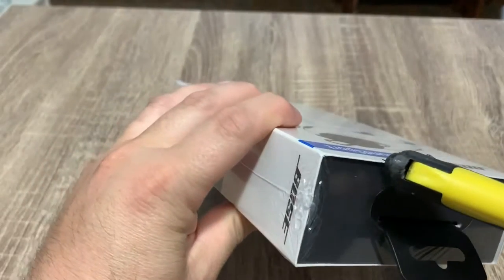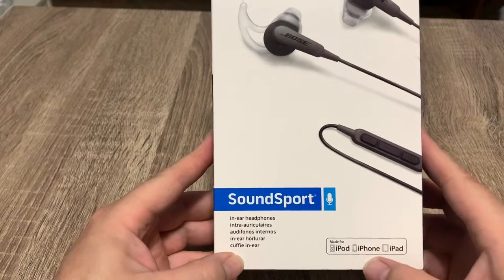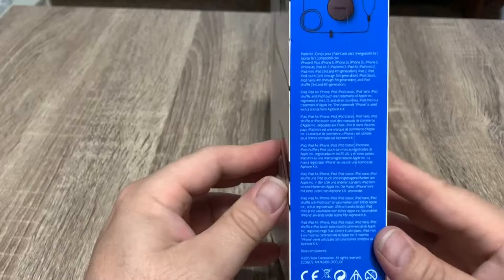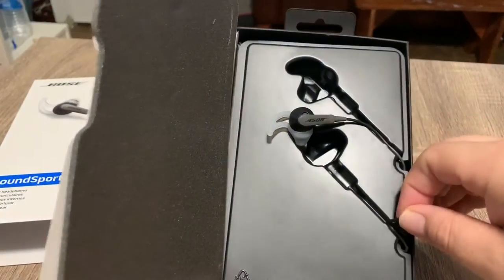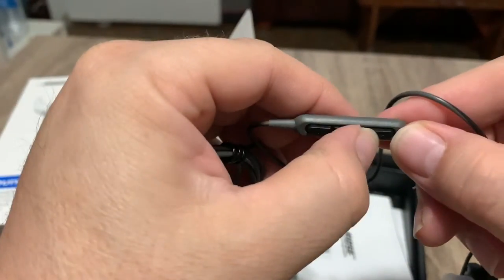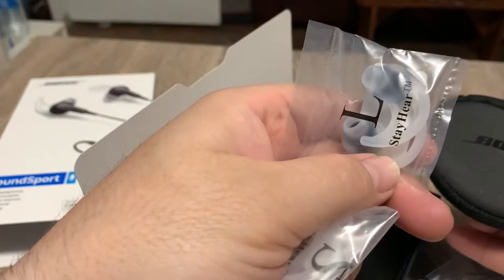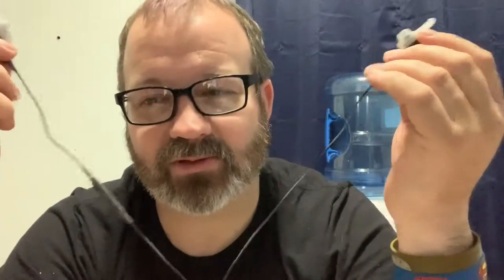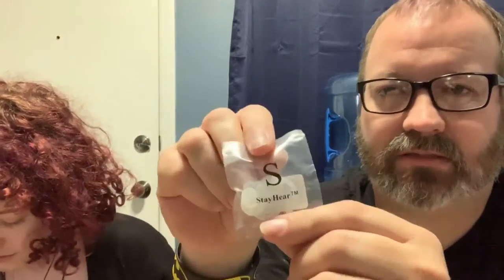Bose SoundSport Unboxing.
I hope you enjoy this one because we had fun making it.

Bose SoundSport in-ear headphones - Apple devices, Charcoal